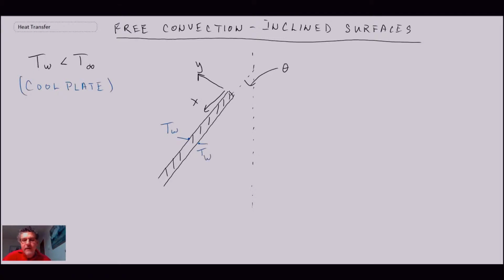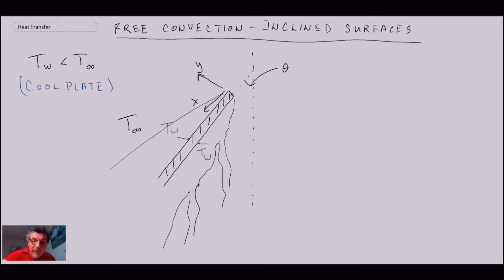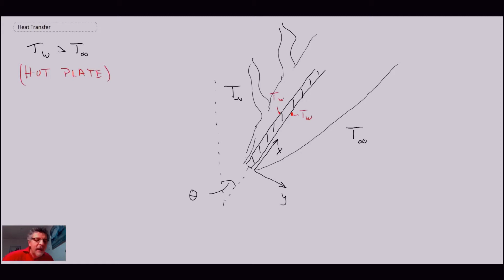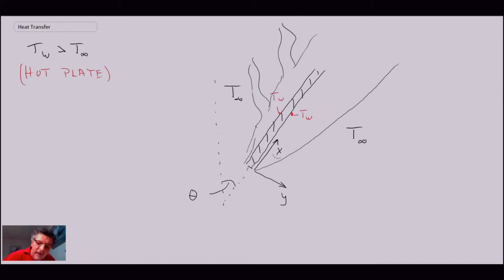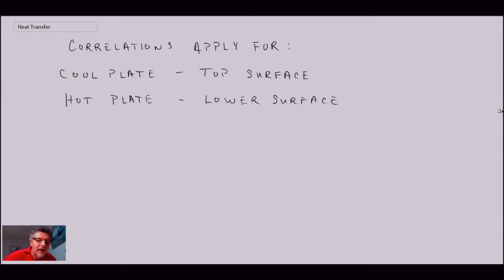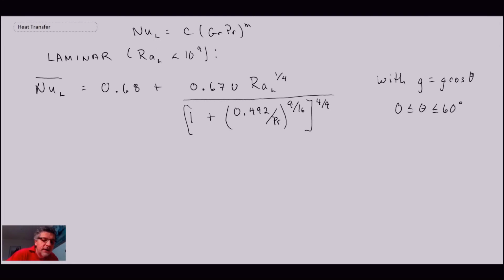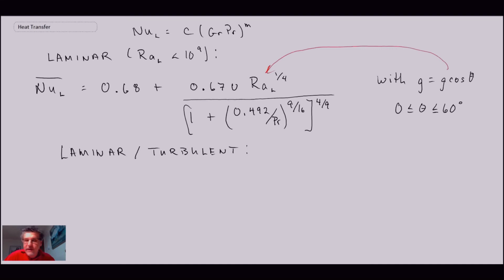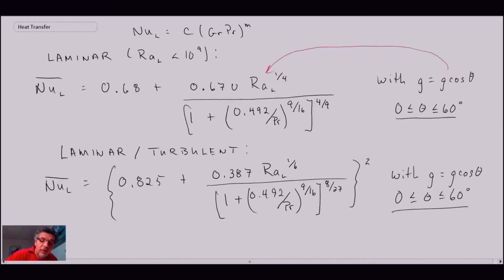Heat Transfer L24 p3 - Free Convection - Inclined Surfaces.(كورس انتقال حرارة )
Heat Transfer L24 p3 - Free Convection - Inclined Surfaces